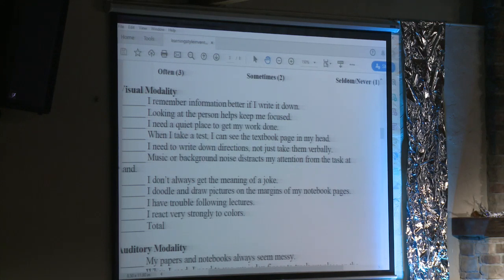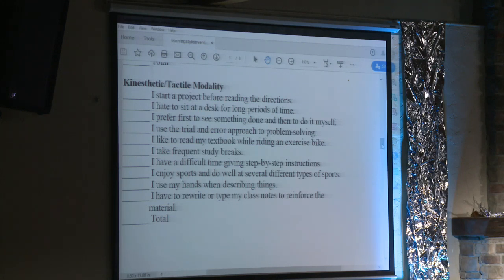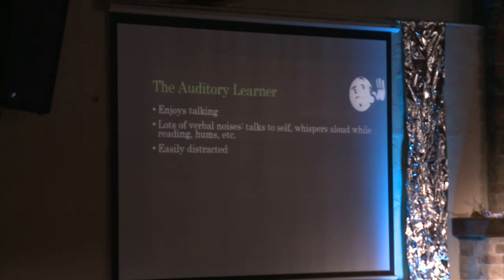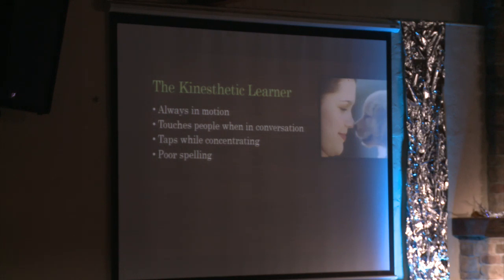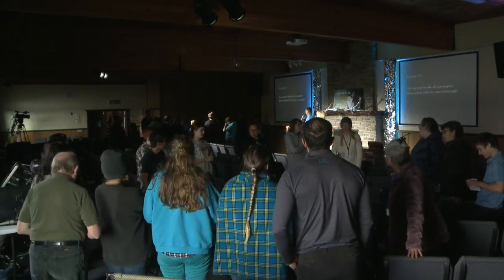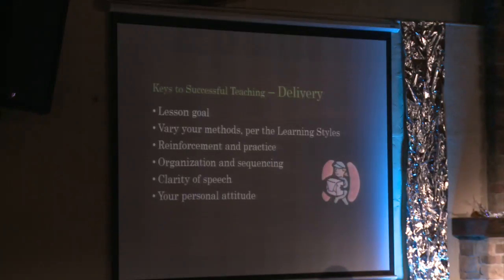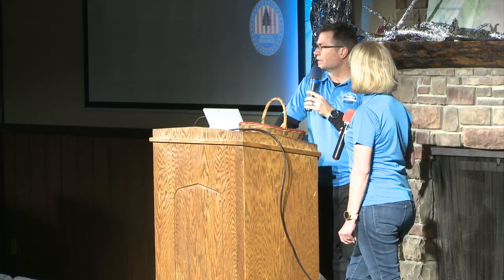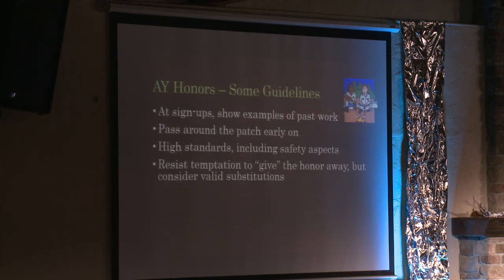Upper Columbia Live Stream